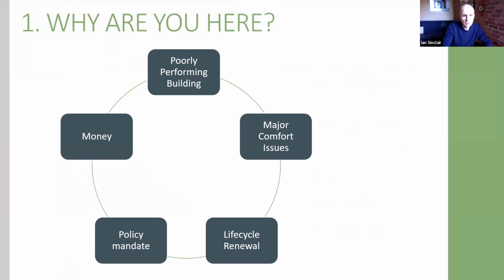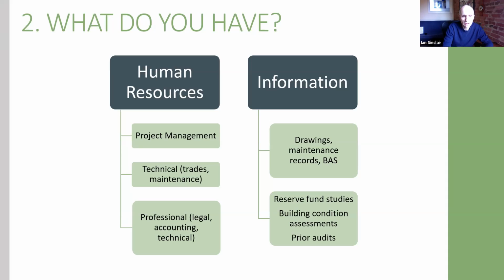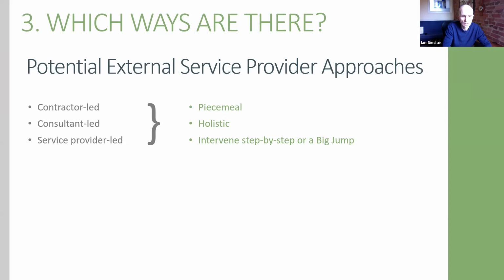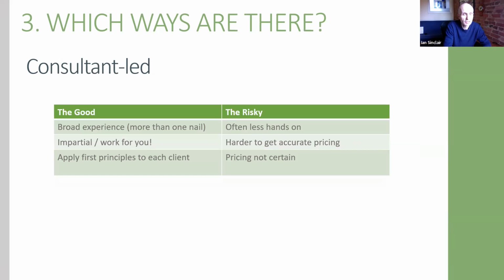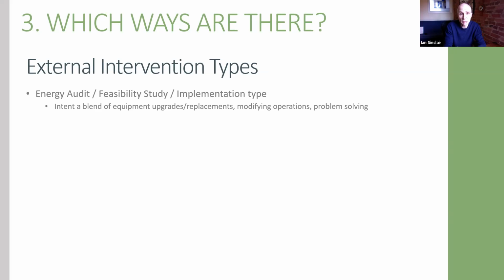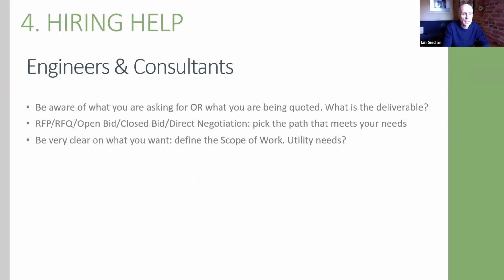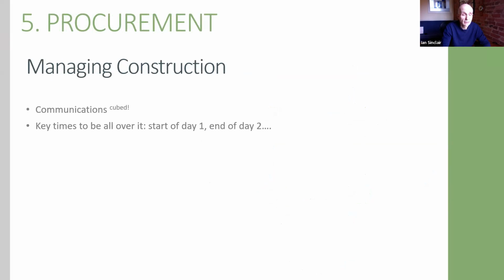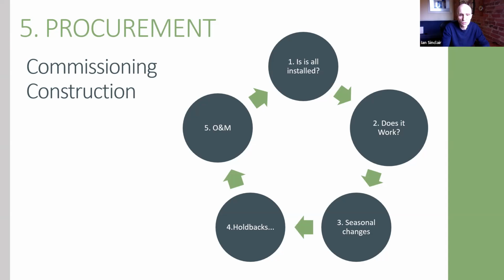SHRI - Technical Process: Ian Sinclair, P.Eng.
Master Class: Efficiency Retrofits for Multi-Family Housing
Part of Efficiency Capital's Social Housing Readiness Initiative (SHRI) program

DAY ONE: TECHNICAL PROCESS
Ian Sinclair leads participants through the energy retrofit planning and implementation process from start to finish.

- Learn what needs to be in place to move forward with an energy retrofit
- Review the technical analysis process and the various approaches to implementation
- Learn when to outsource vs. insource retrofit work
- Learn to select and hire the right partners
- Understand the various technical professional roles, and how they add value to an efficiency project
- Understand the role of the building owner in moving a project forward